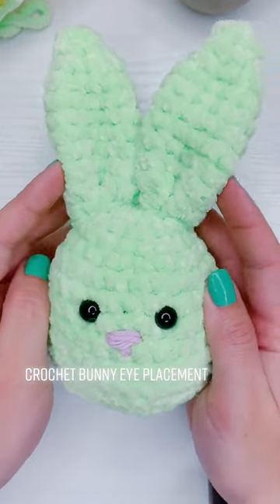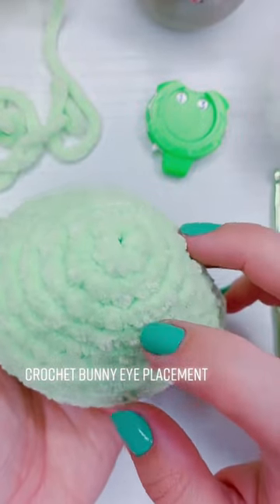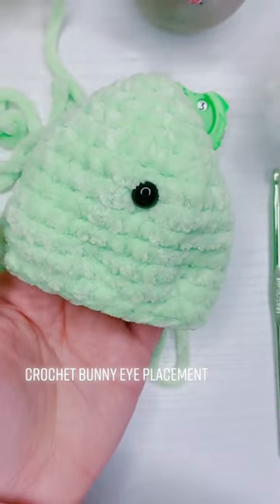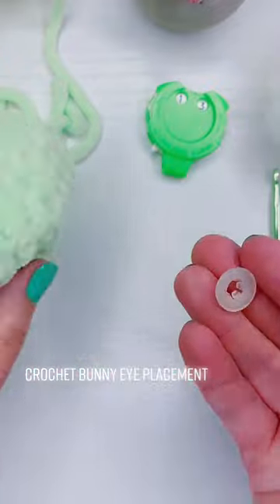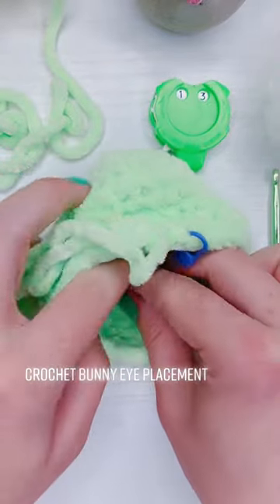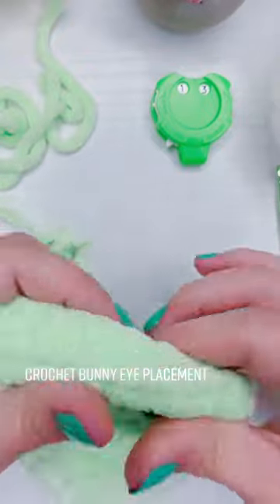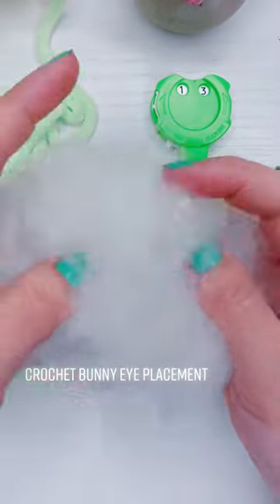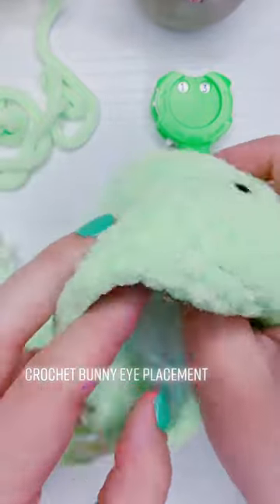Crochet Bunny Tutorial Part 10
239-How to Crochet a Bunny P10